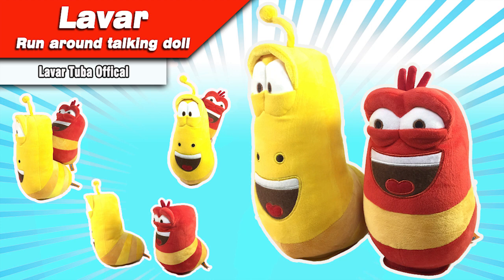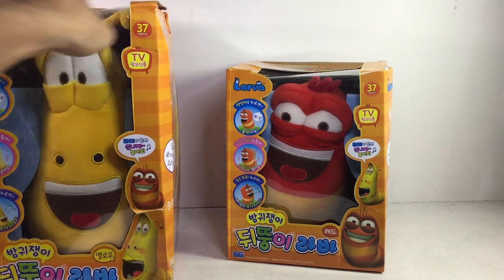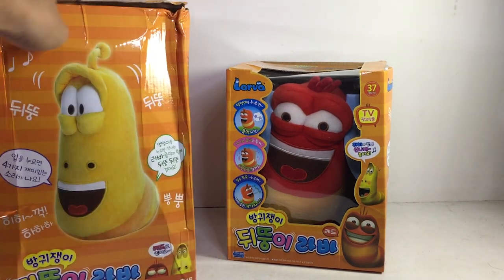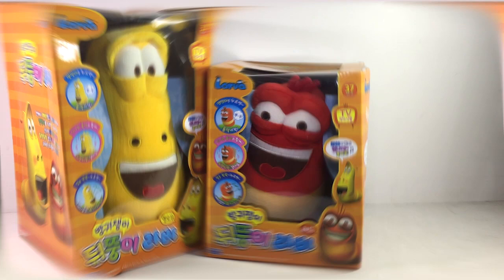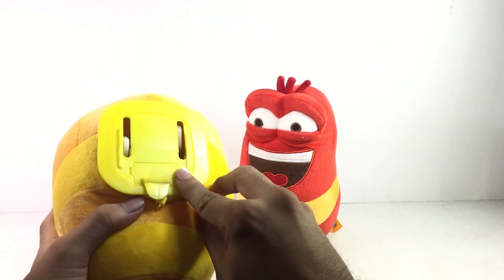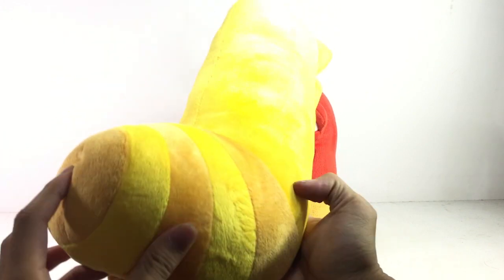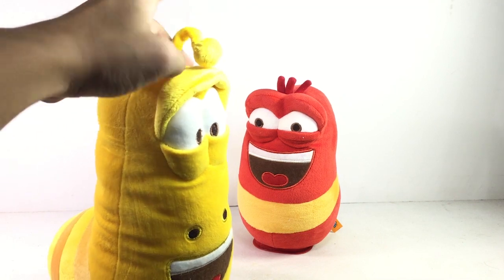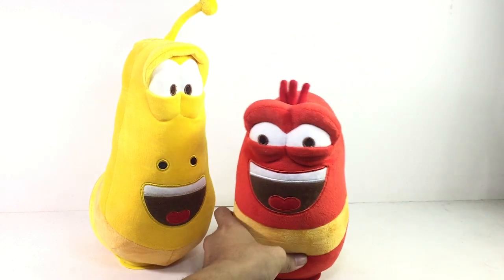New LARVA TOY 2019 RUN AND TALKING for kid